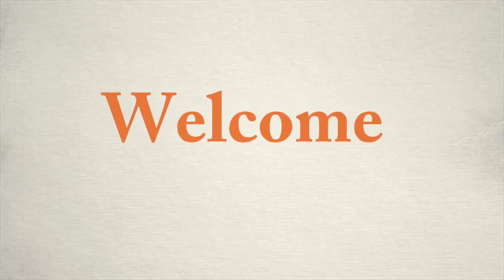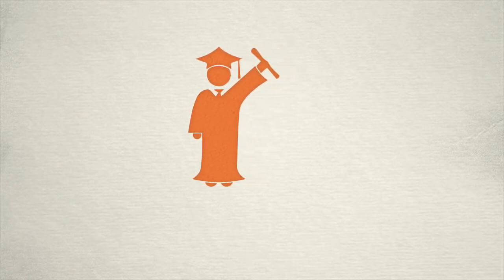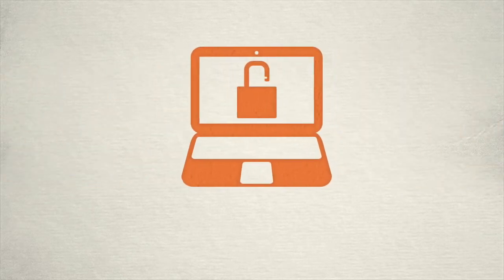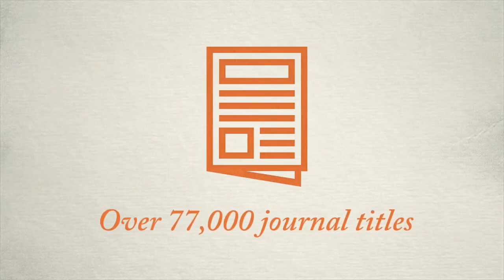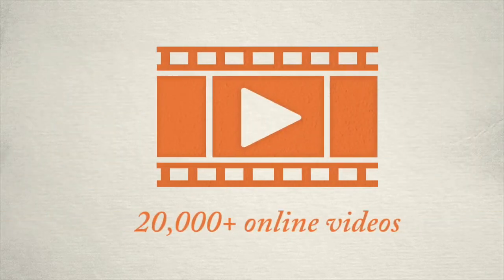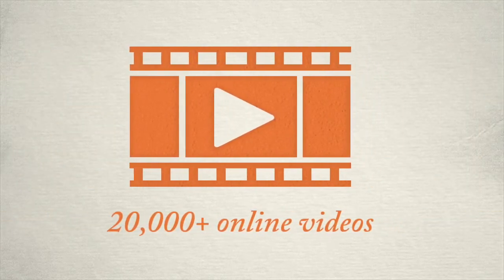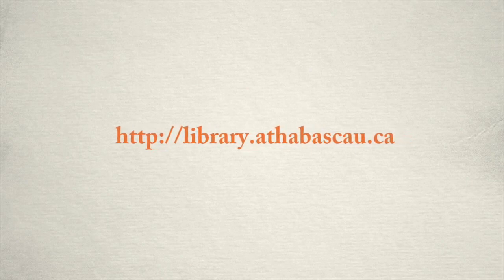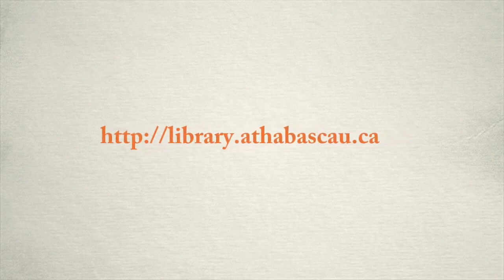AU Library Welcomes You